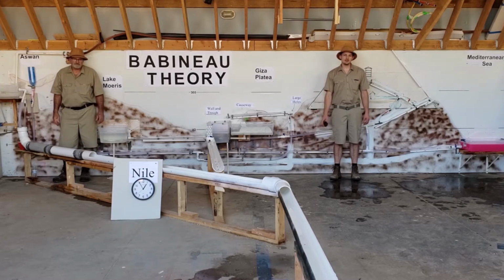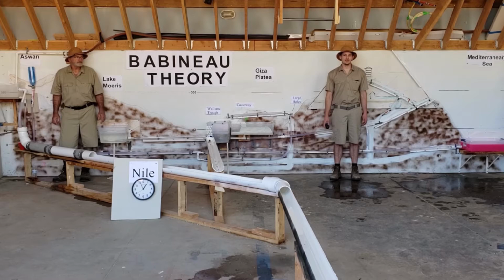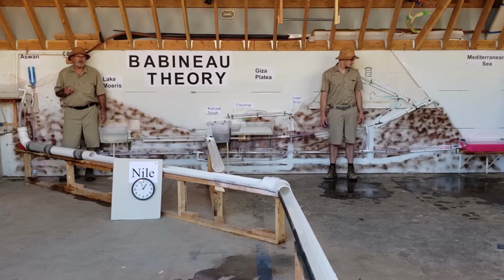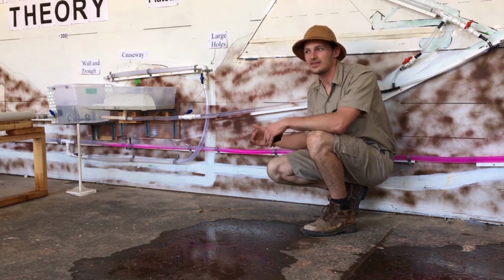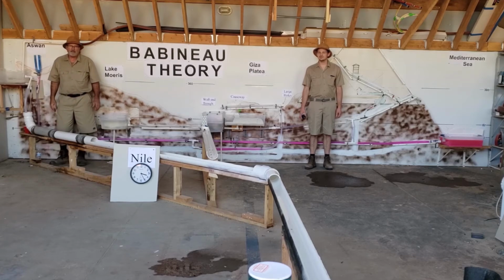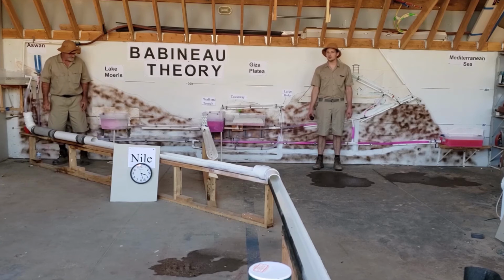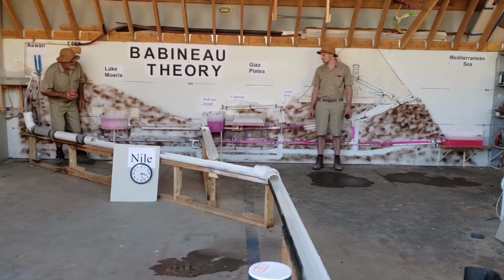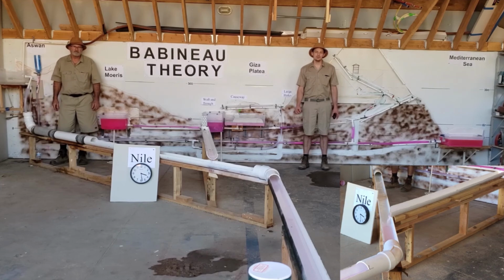How Lake Moeris became salt water (H20 Series 5)